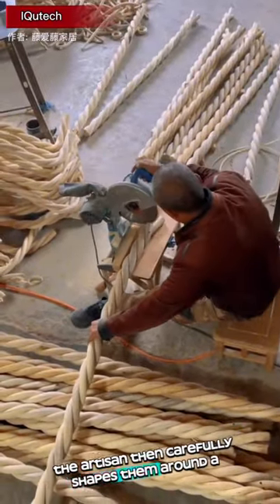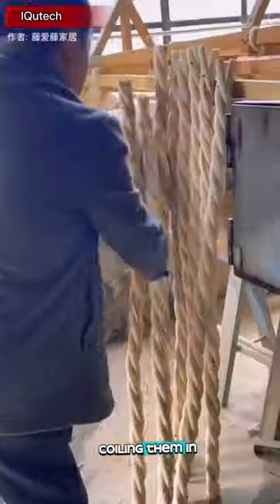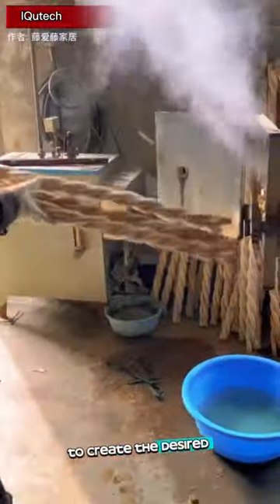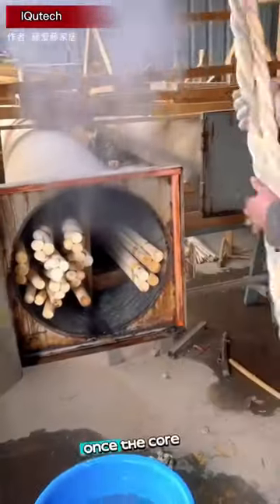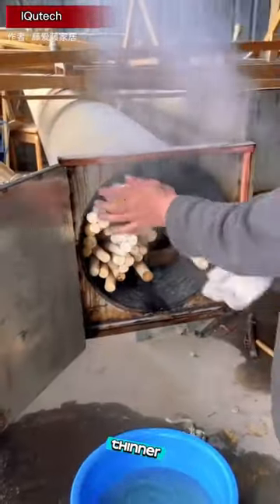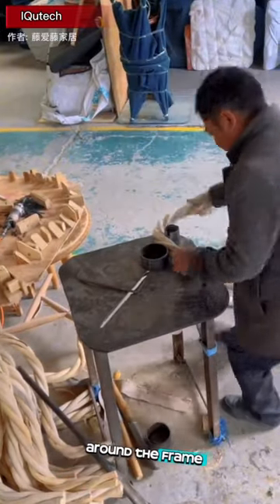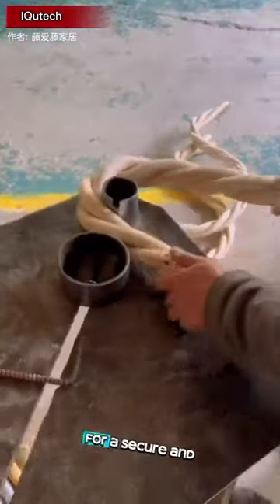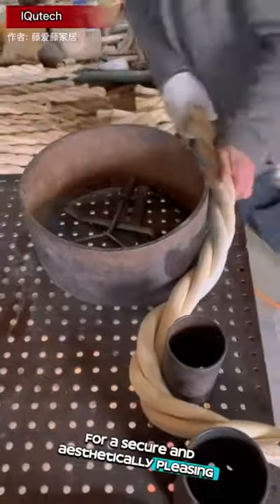How to make the twist armrests of the natural rattan rocking chair